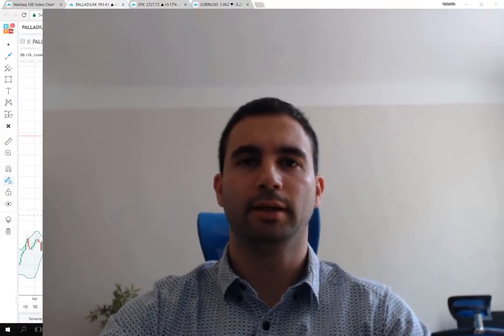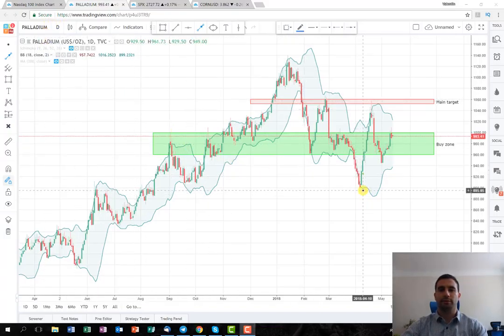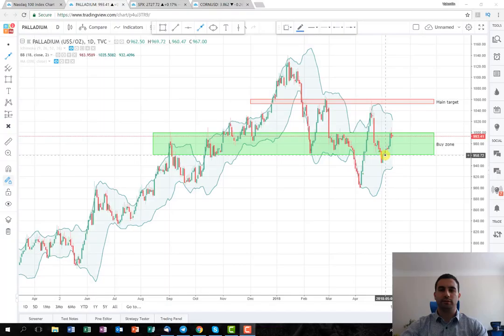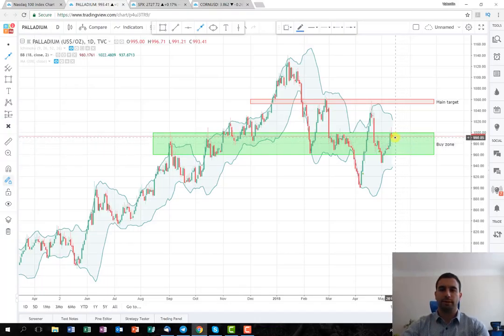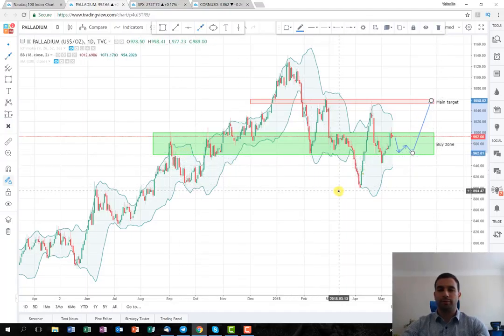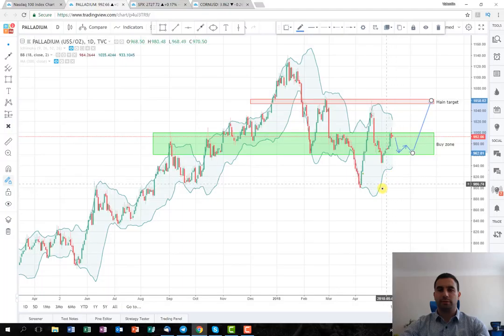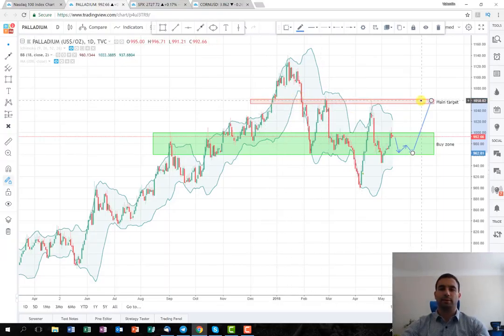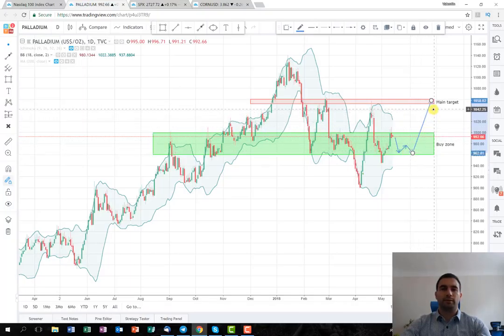Are we going to win big on Palladium again?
This is a weekly plan on the metal Palladium. Last time we managed to grab nice profits, and hopefully, we are going to repeat the results.